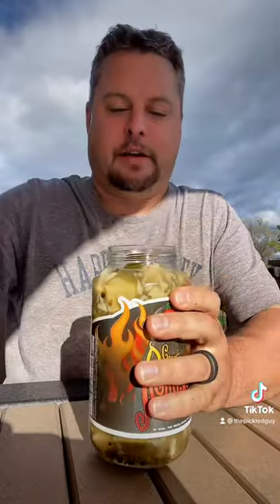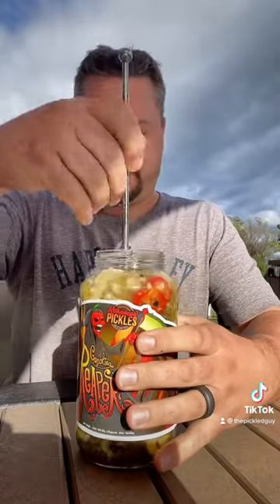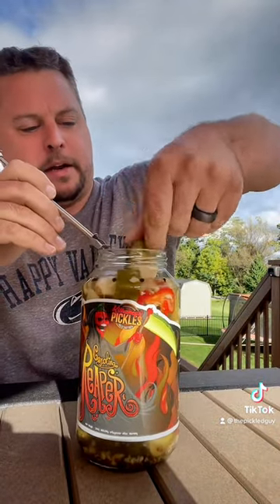Kilhaney’s Pickles Carolina Reaper Dills